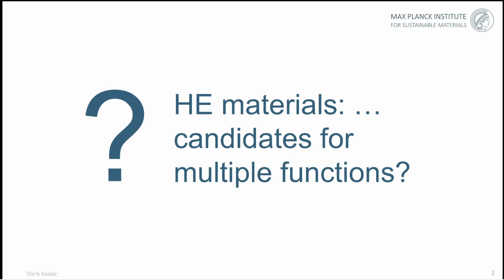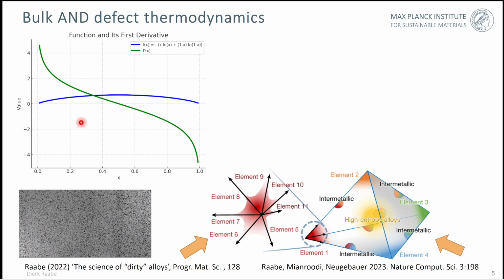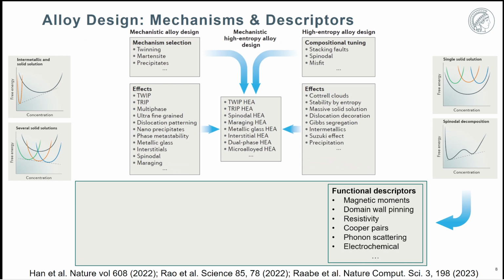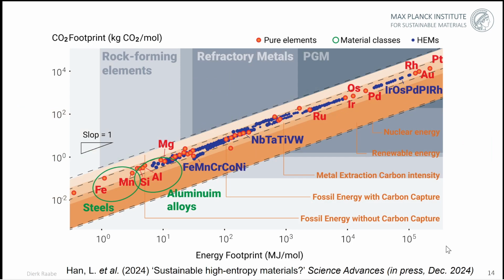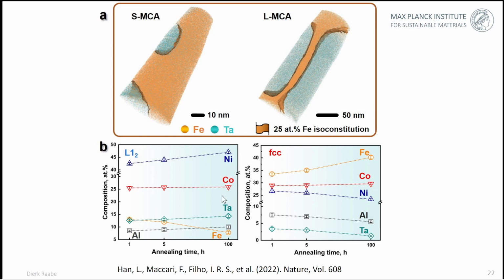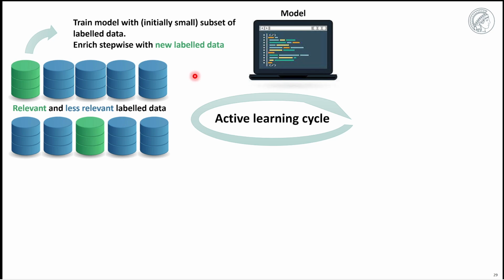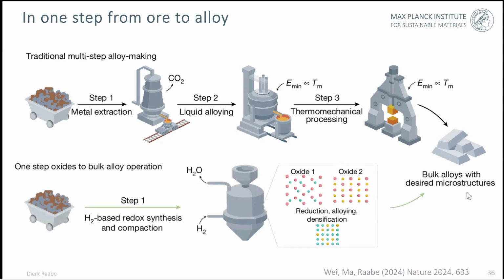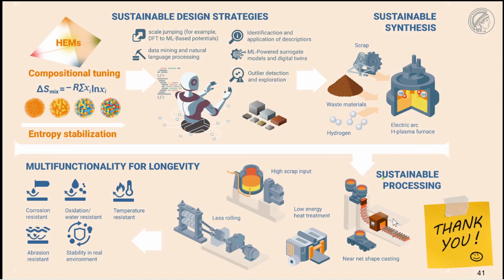Introduction to some Multifunctional High Entropy Alloys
Entropy-related phase stabilization can allow compositionally complex solid solutions of multiple principal elements. The massive mixing approach was originally introduced for metals and has recently been extended to ionic, semiconductor, polymer and low-dimensional materials. Multielement mixing can leverage new types of random, weakly ordered clustering and precipitation states in bulk materials as well as at interfaces and dislocations. The many possible atomic configurations offer opportunities to discover and exploit new functionalities, as well as to create new local symmetry features, ordering phenomena and interstitial configurations. This opens up a huge chemical and structural space in which uncharted phase states, defect chemistries, mechanisms and properties, some previously thought to be mutually exclusive, can be reconciled in one material. Earlier research concentrated on mechanical properties such as strength, toughness, fatigue and ductility. This Review shifts the focus towards multifunctional property profiles, including electronic, electrochemical, mechanical, magnetic, catalytic, hydrogen-related, Invar and caloric characteristics. Disruptive design opportunities lie in combining several of these features, rendering high-entropy materials multifunctional without sacrificing their unique mechanical properties.
Materials have always played a pivotal role in the development of human
society. The range of accessible phase states, kinetics, transformation
phenomena and properties, however, has been constrained by the fact
that many materials used today are mostly based on one or two principal
elements and typically use further elements only in low fractions.
Compositionally complex and high-entropy alloys (HEAs)1–4,
consisting of multiple principal elements, open up this rather limited
chemical composition space. The original idea consists of stabilizing
equimolar solid solutions of five or more chemical elements through enhanced configurational entropy. Today, this approach is embraced more broadly and also encompasses materials that are not (only) entropy-stabilized, targeting compositionally complex materials that have large solid solution ranges in the centre regions of multicomponent phase diagrams5–8. This is because, first, only a few fully random and thermodynamically stable solid solution HEAs have been identified so far, and second, some compositionally complex materials are enthalpy-stabilized rather than entropy-stabilized, for example some ionic materials. Furthermore, most of these materials are metastable and are prone to decompose into several stable phases. Beneficial properties have, in part, emerged from random solid solution states (such as high distortions and atomic-scale symmetry breaking), ordering effects and precipitation. These features allow the introduction of kinetics, microstructure and processing as additional degrees of freedom for material design. It is also understood today that HEAs do not need to be equimolar in their composition, provided
that no single matrix element prevails, making the design approach much more versatile. It is further important to note that the design approach works for the bulk and for internal interfaces and surfaces. Interfaces can be as important as the bulk for certain materials, such as catalysts, hard magnets, topological materials or coatings. The two are chemically connected under near-equilibrium conditions because the partitioning and mixing states of adjacent regions depend on each other, as stated by the Gibbs adsorption isotherm.
These examples of ‘relaxed-constraints’ design opportunities for
multicomponent materials thus give access to a wide range of continuously variable chemical compositions and properties and bring a large variety of additional microstructural phenomena into play9. In the
latter context, kinetics, non-equilibrium phase transformations, and many chemical ordering and decoration phenomena produce a rich underlying lattice defect cosmos (point defects, dislocations, stacking faults, interfaces, surfaces and so on), providing an additional versatile
material design toolbox10–13. The resulting microstructures can differ
profoundly from those in conventional alloys because the lattice
defects can be chemically highly decorated, which can be used to alter
their kinetic, thermodynamic and functional features14,15.